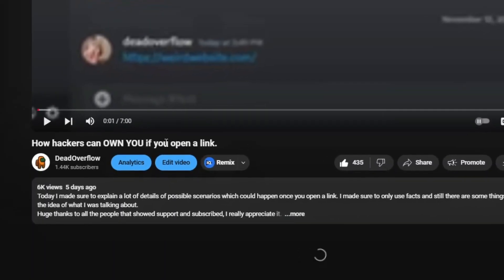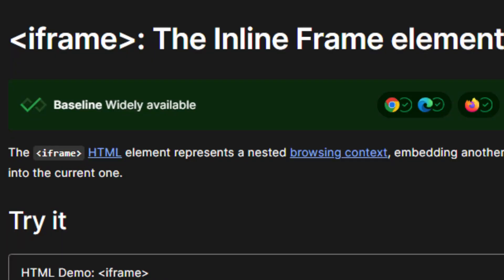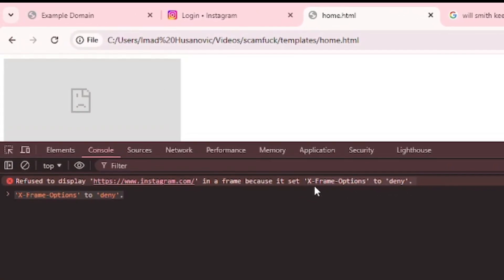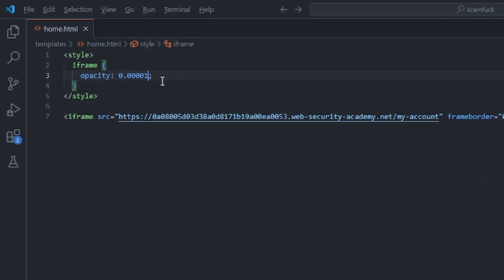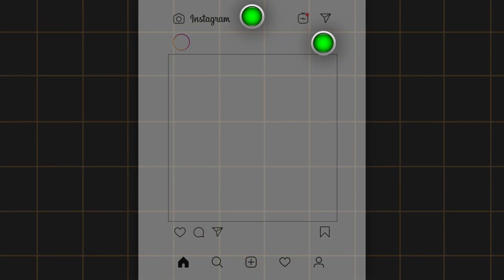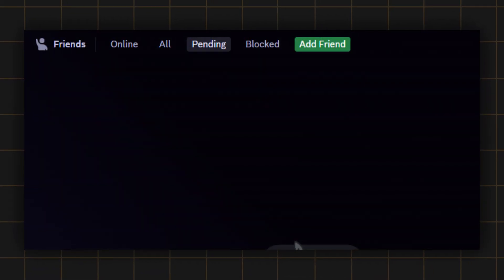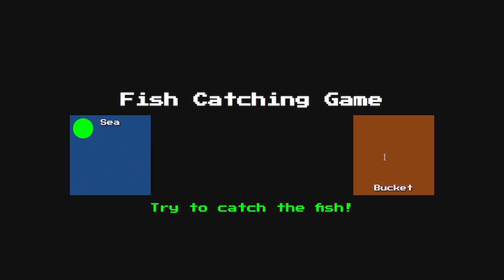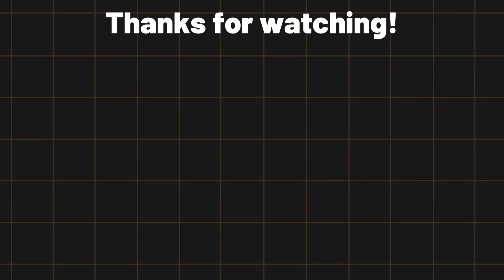How Hackers Can Steal Your Account with Clickjacking?!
I showcased a clickjacking or UI redressing vulnerability and made sure to only mention the important and only state facts.
Ethical hacking is very important and it's important for me to list all of the things which will make you a better researcher and or help you get started. Who knows, maybe you learned something new today!
These hackers and scammers might use this info I showed against you, therefore it is important for you NOT to click on random buttons because you never know what could be happening in the background!
I may or may have not used humor which might not be appealing to everyone which is totally fine.